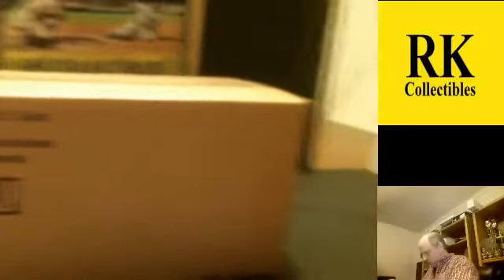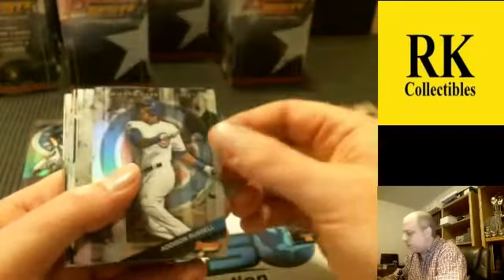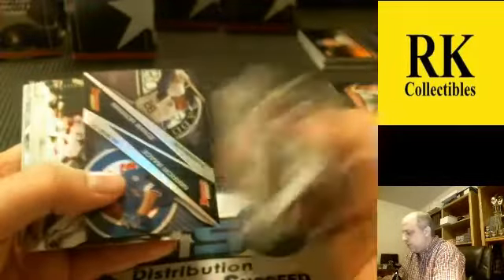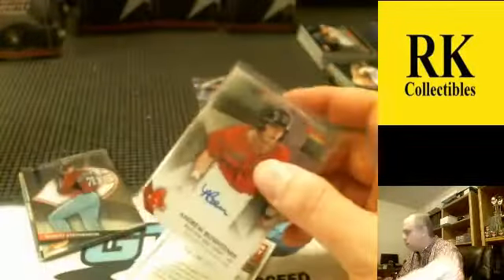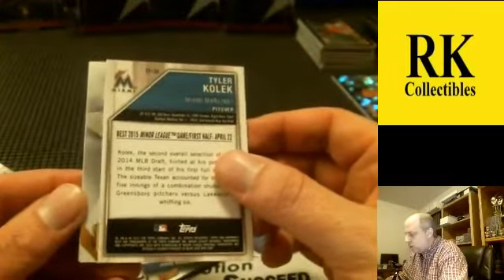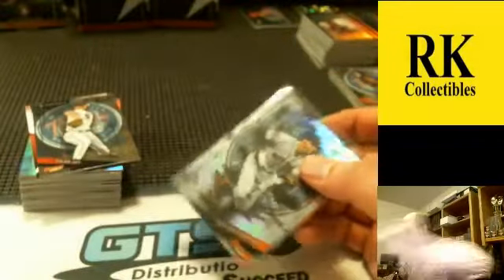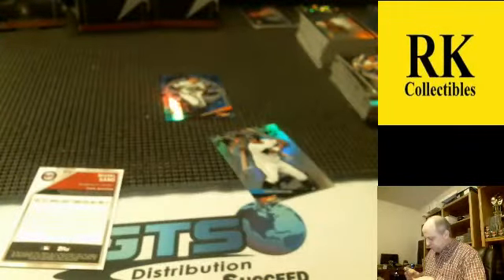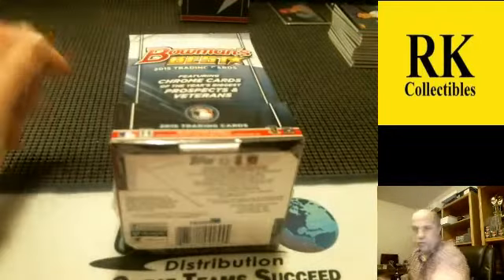2015 Bowman's Best Baseball 16X Player Break (CASE #1)